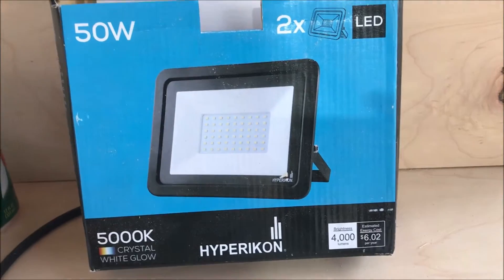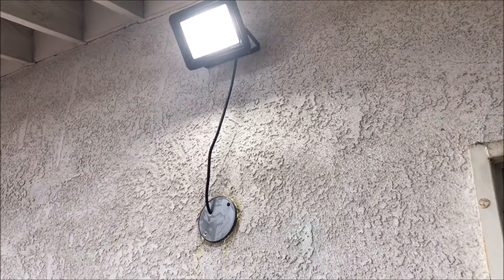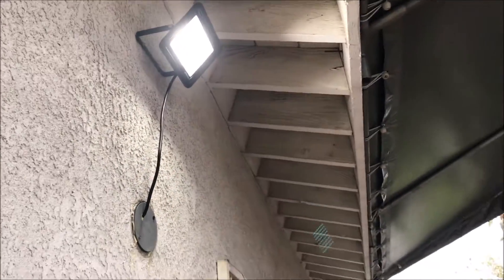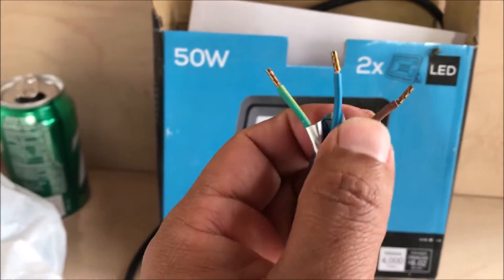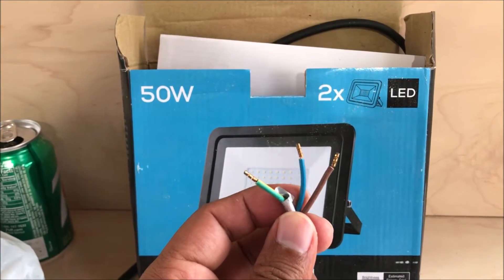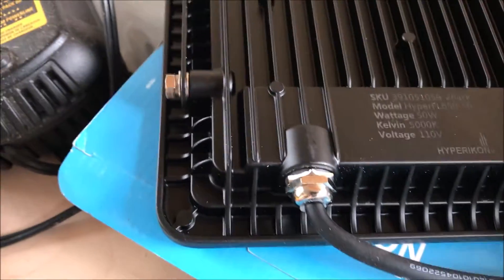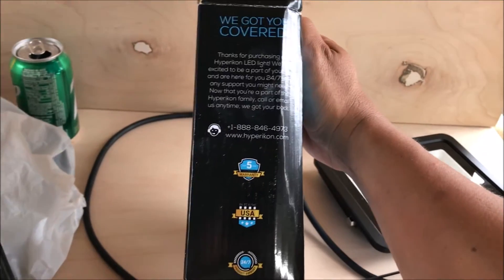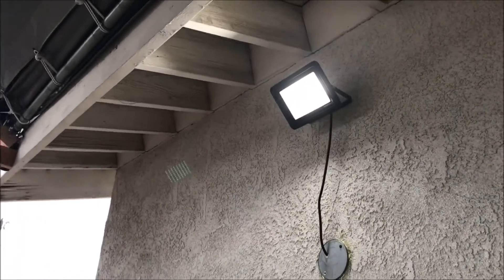How to install Hyperikon LED flood light with the old fixture super bright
I have listed the link to Amazon to make it easy for anyone who wants to buy one.